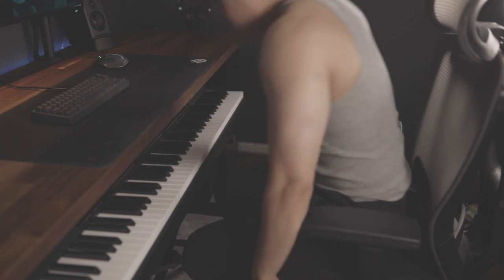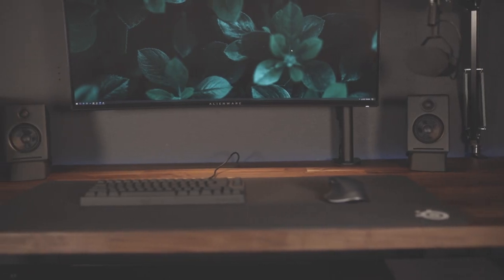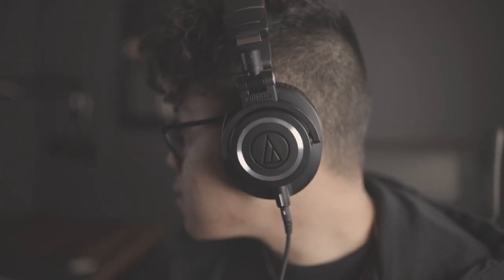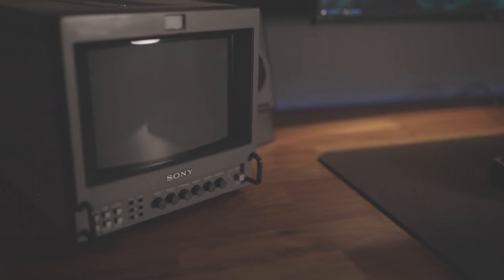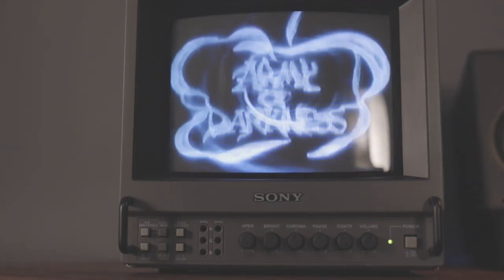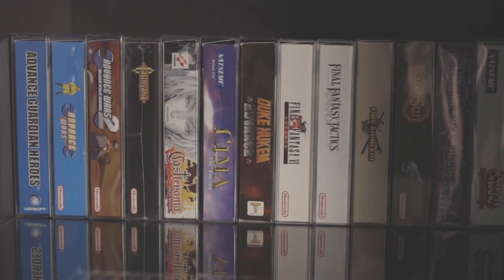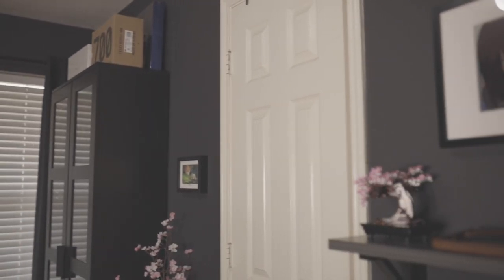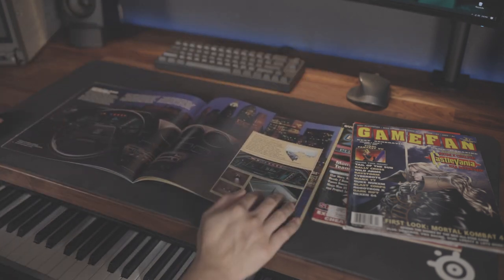Curating the Perfect Space – Room Update + Setup Tour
Surprise I am back! It's been a minute but I've slowly been piecing together this video.